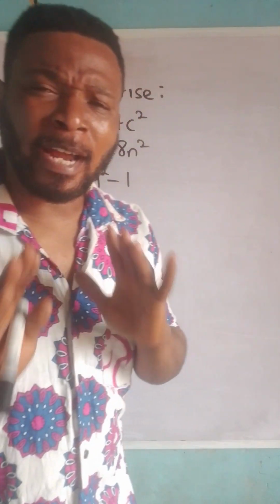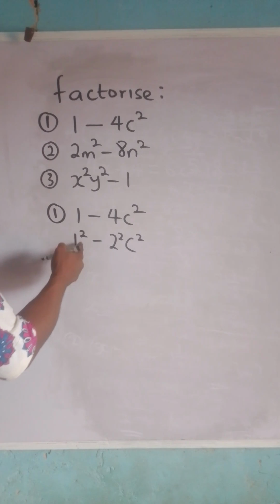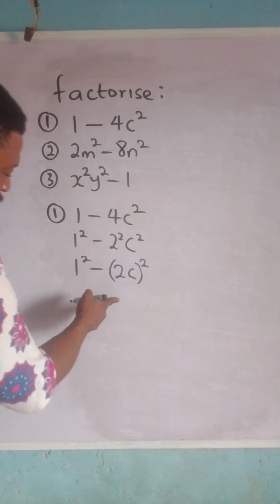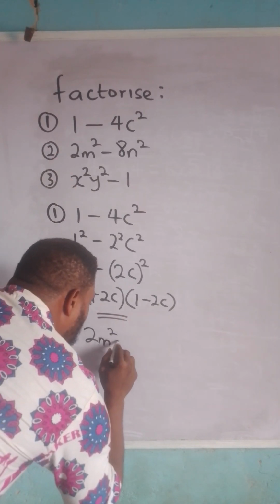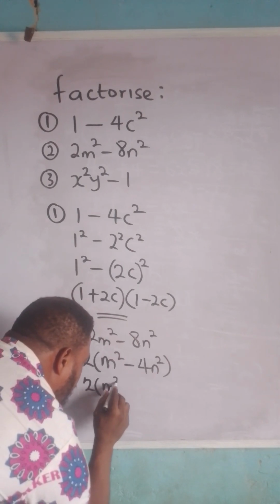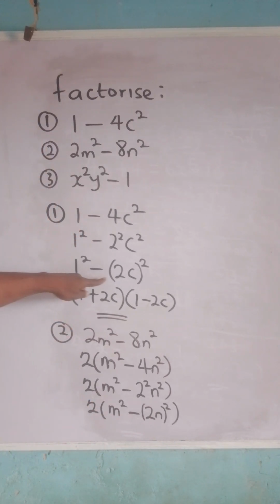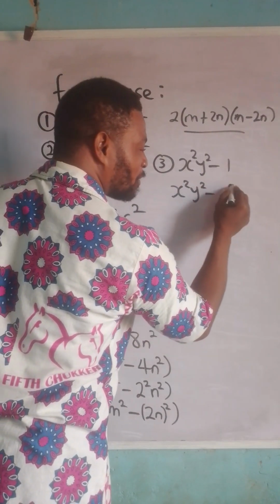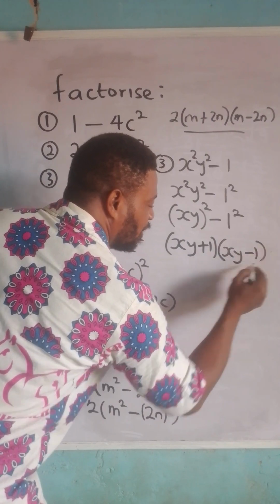Factorisation : difference of two squares. satmath gcsemaths IGCSE maths for high school learners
factorisation : difference of two squares.